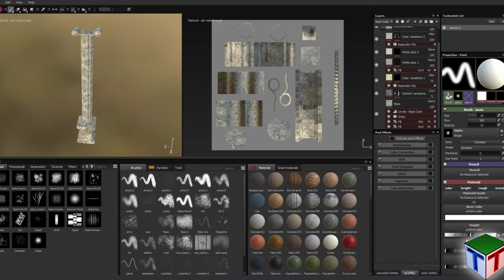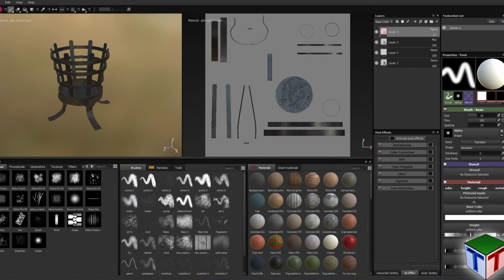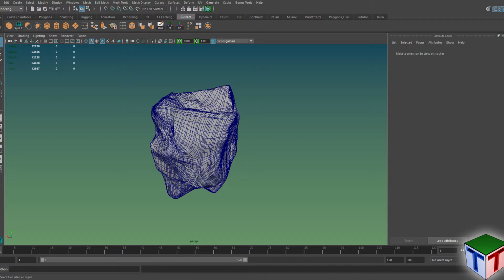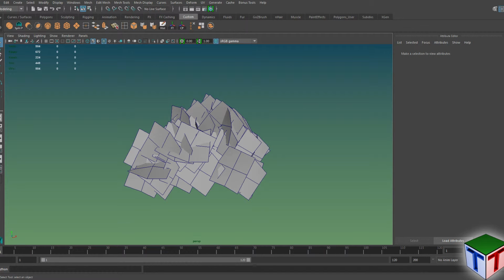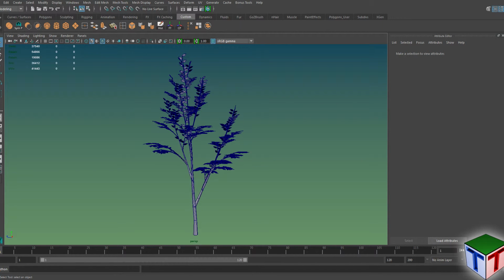A3D Final Presentation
Sumbition for Advanced 3D
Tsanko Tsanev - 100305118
University of Derby